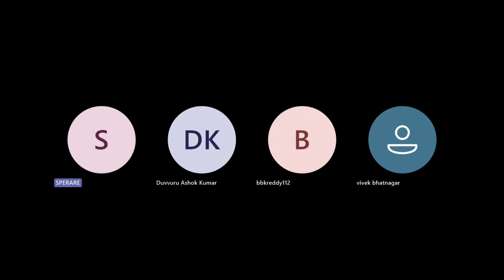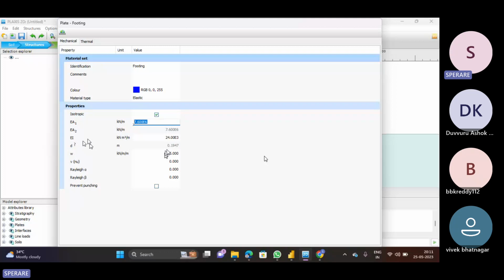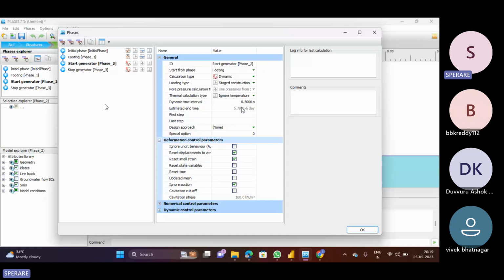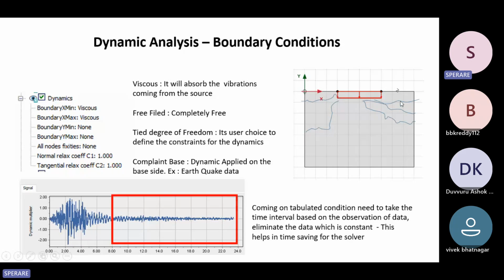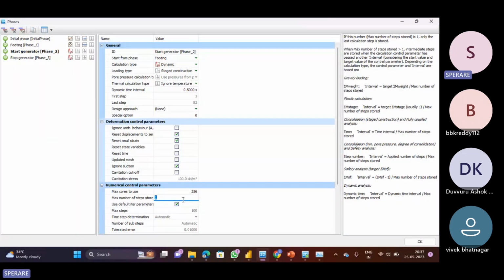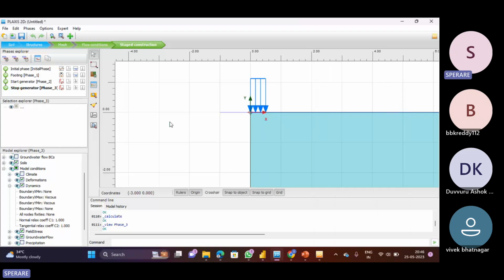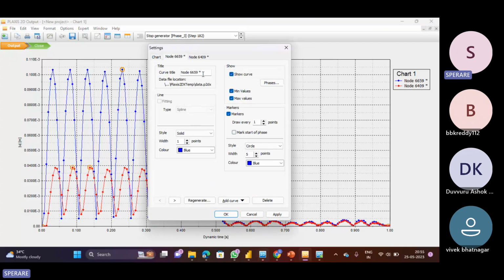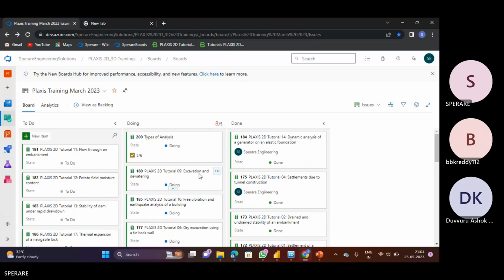Dynamic on Elastic Foundation